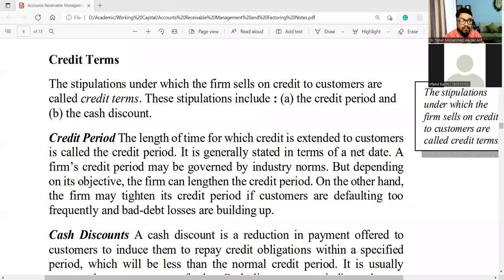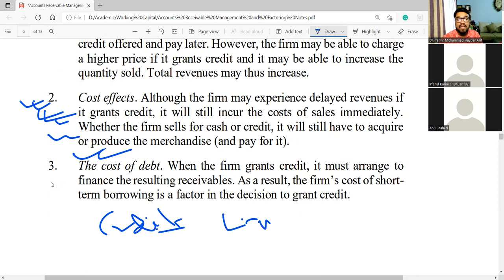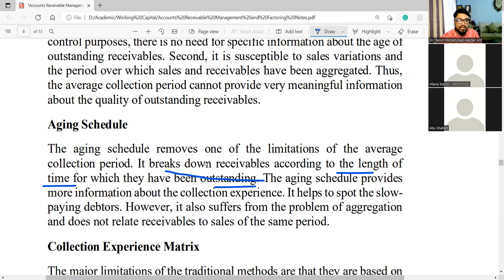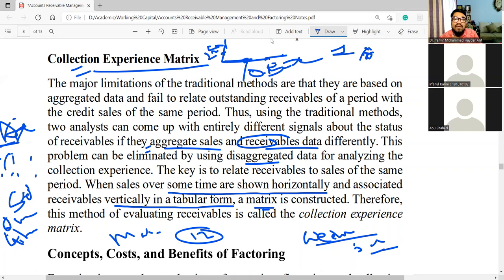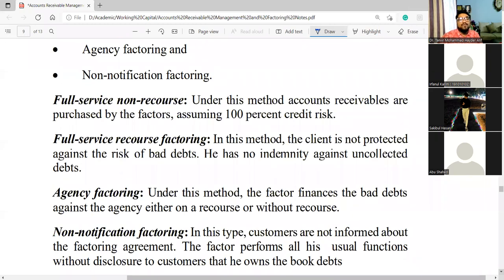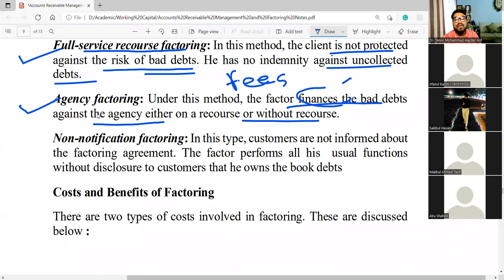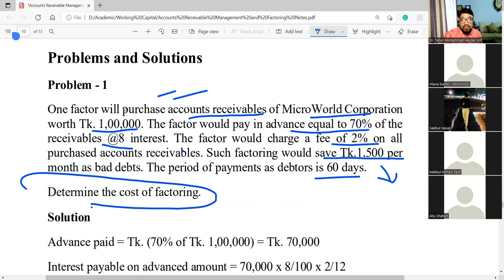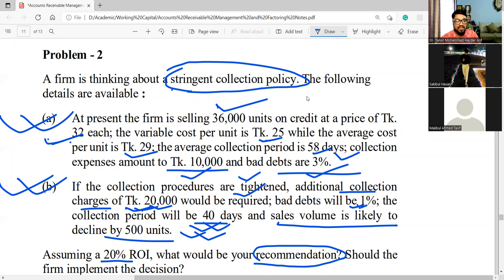Dr. Tanvir | Receivables Management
Facebook Pages
Dr. Tanvir, Talent Management Coach

dr_tanvir_m_h_arif